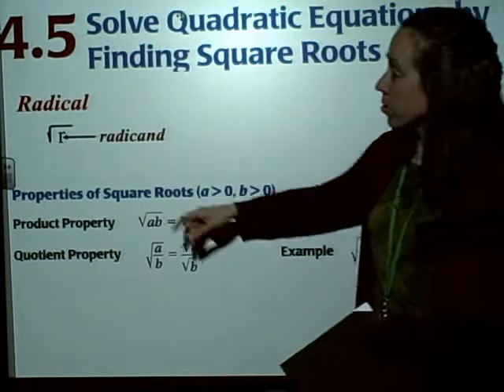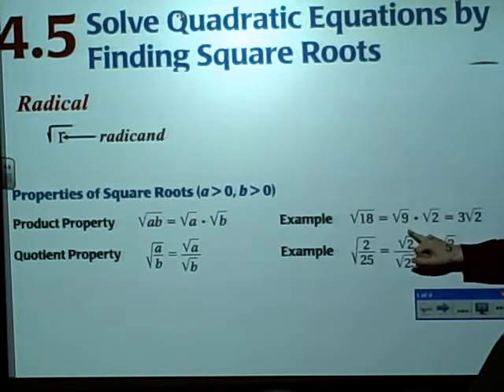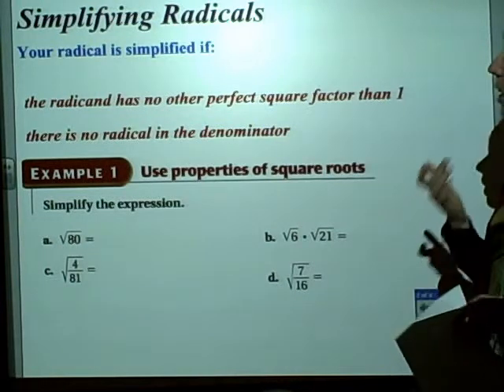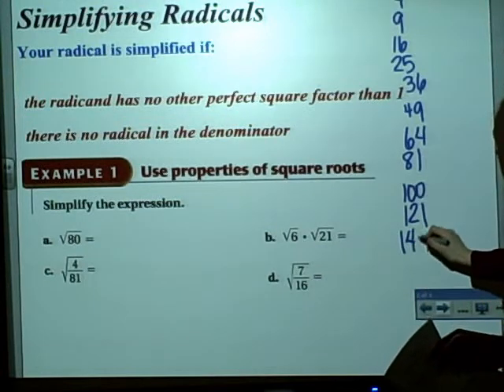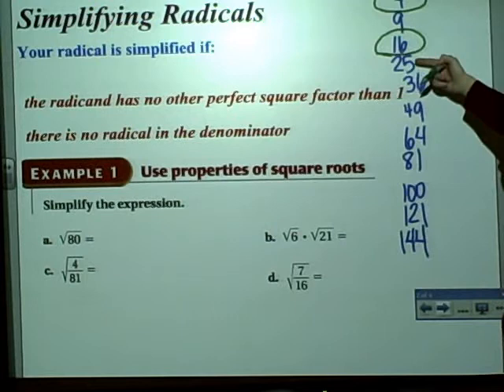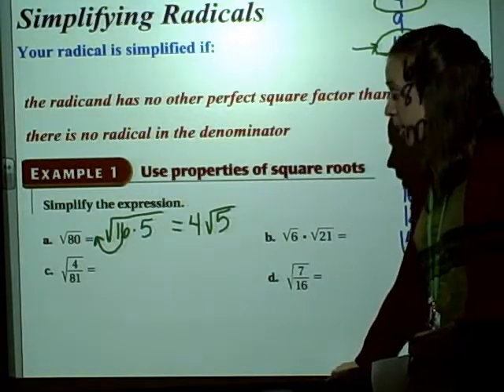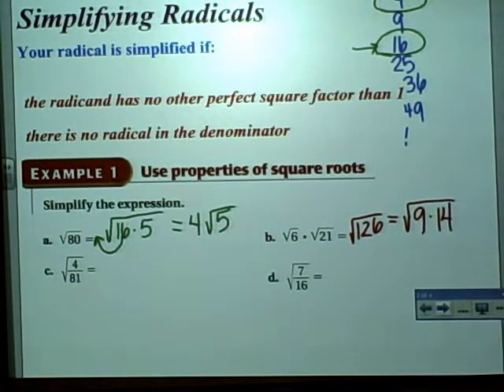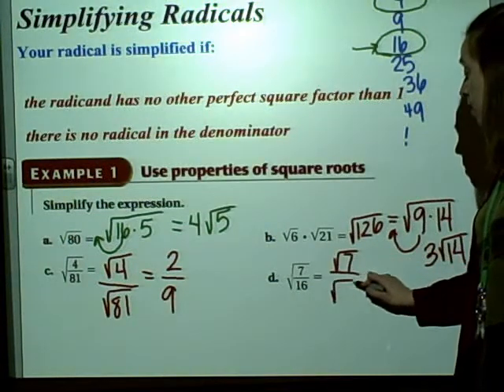Solving Quadratics with Radicals Video 1